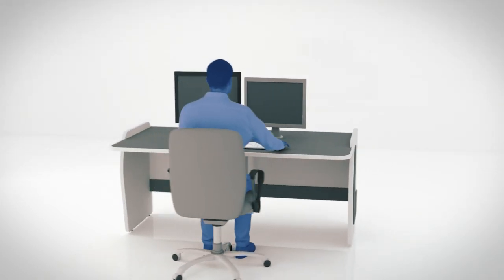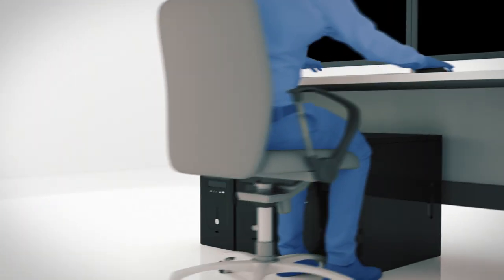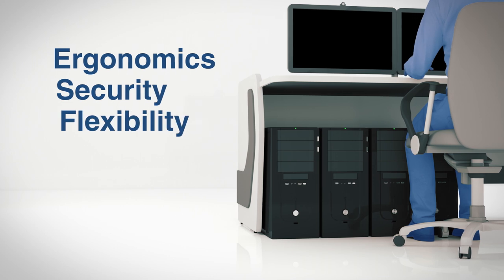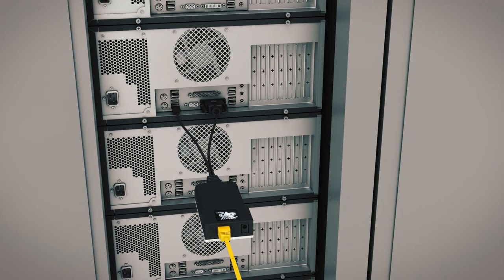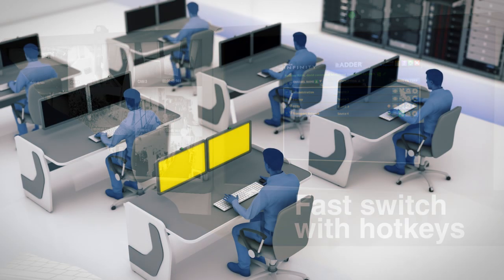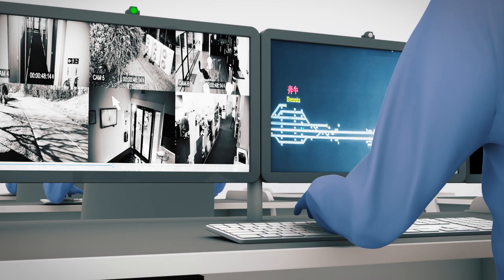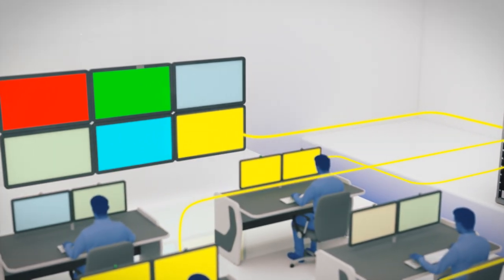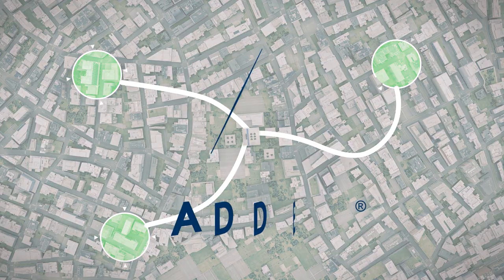The power of KVM in a Control Room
Take control with Adder Technology. The adoption of high performance IP KVM technology has the power to transform the control room environment.